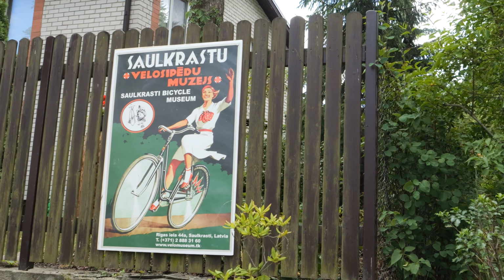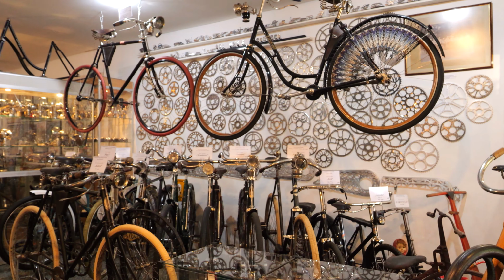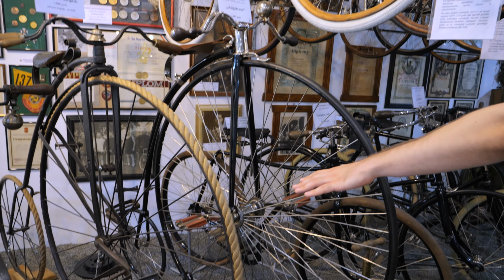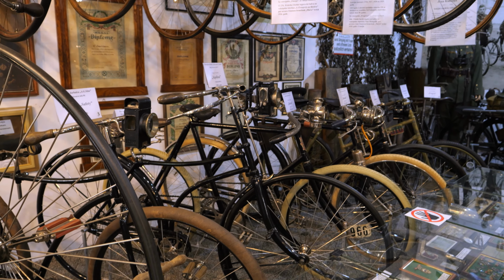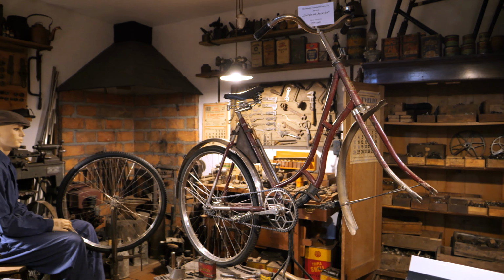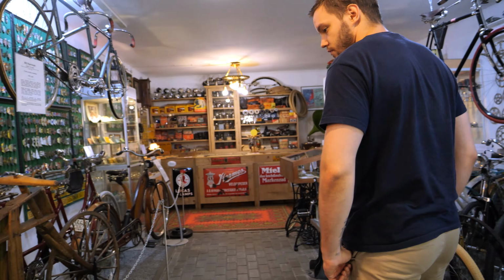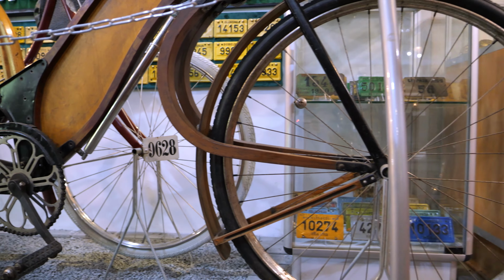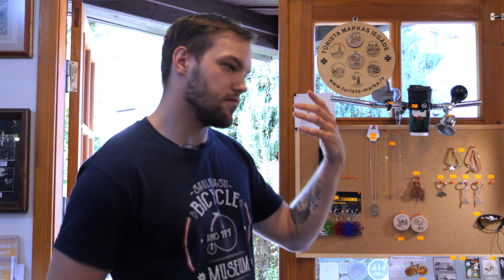Saulkrasti Bicycle Museum: A family's Legacy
"That's our mission, to save bicycles and show them to people"

Along the route on the TDA Trans Europa Tour there is a very special museum just off the bike path that isn't owned by any government body, instead it's ran by a local family in Saulkrasti, Latvia. It started out as a hobby of collecting old and unique bicycles and restoring them for Guntis and Janis Seregins to where they now put them on display in a museum created in the backyard of the families home. Eduards Seregins, one of the sons of Guntis, shows us around the museum for us to learn more about them and the history behind the bicycles as well as Latvia's role in bicycle manufacturing.